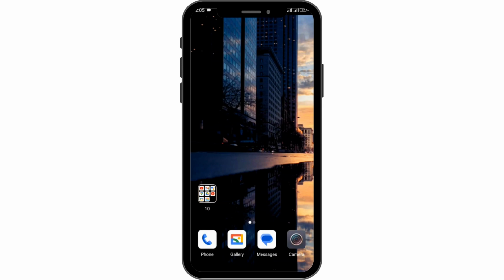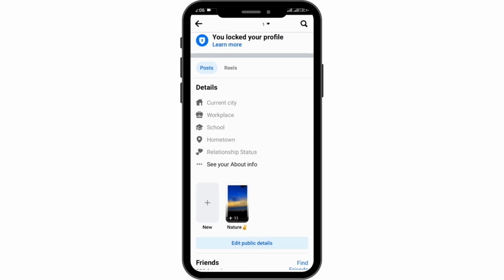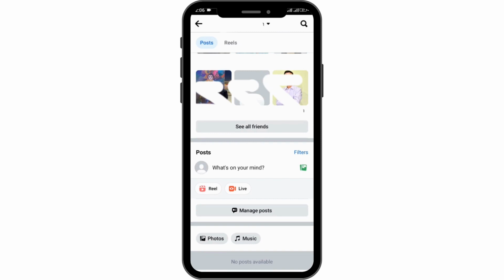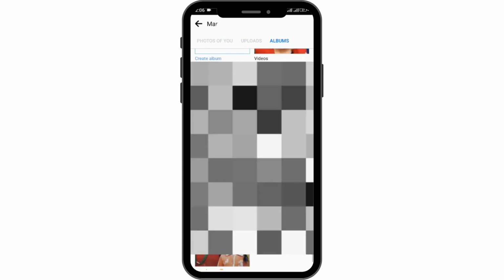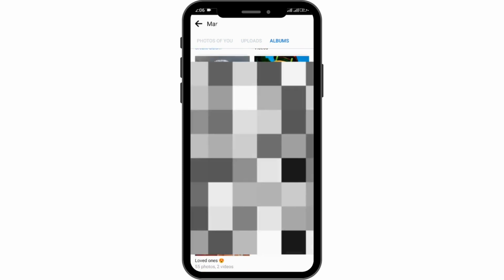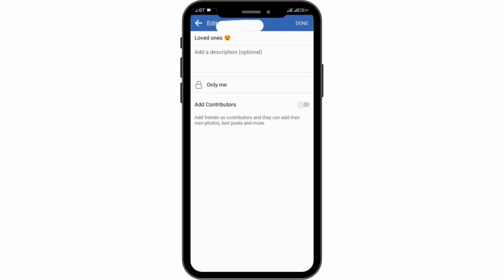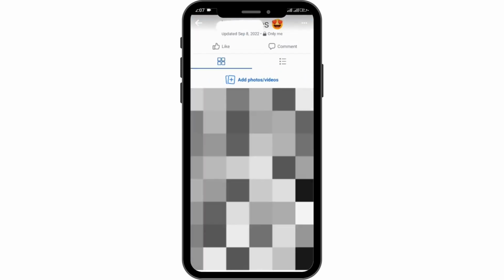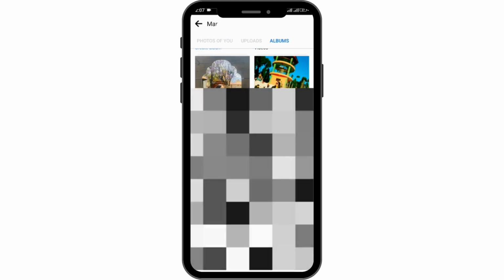How To Make Facebook Photos Private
Welcome to AppHacks101! In this tutorial, we'll guide you on how to make your Facebook photos private. It's essential to protect your privacy and control who can view your personal photos on Facebook. We'll show you step-by-step how to adjust the privacy settings for your Facebook photos, ensuring that only the intended audience can access them. Whether you want to limit visibility to friends, specific groups, or yourself, our comprehensive guide will walk you through the process. Learn how to navigate the privacy controls, customize album settings, and secure your Facebook photos to maintain your privacy and peace of mind.

Timestamps:
00:12 - Introduction to Facebook Photo Privacy Settings
00:35 - Adjusting Privacy Settings for Individual Photos
01:00 - Customizing Privacy Settings for Photo Albums